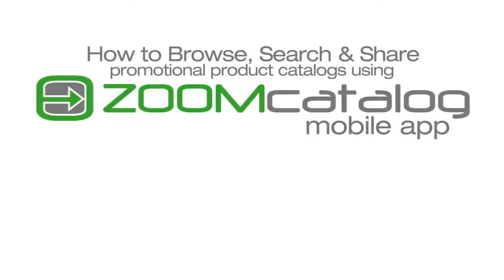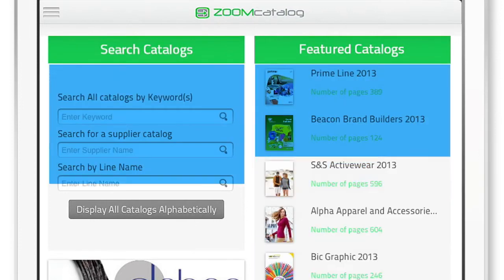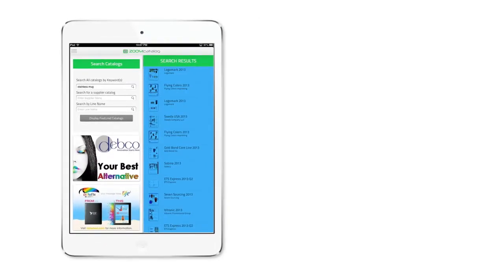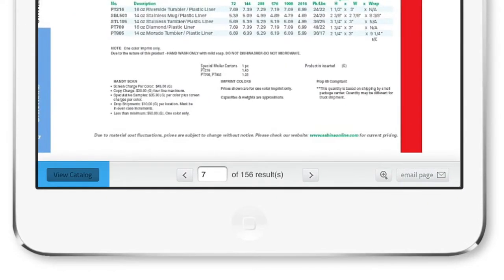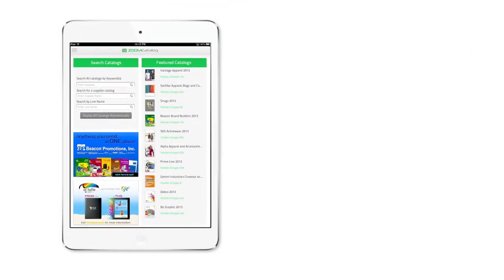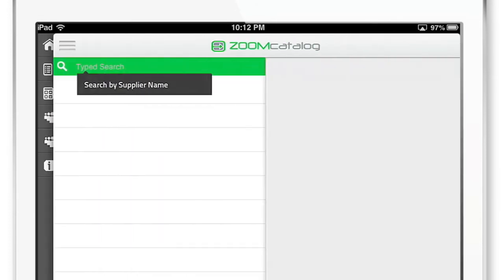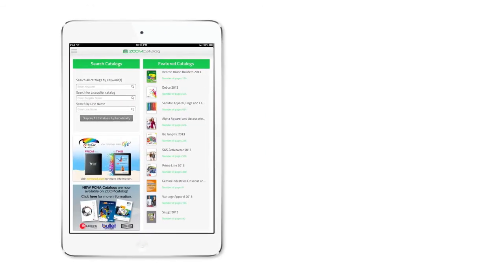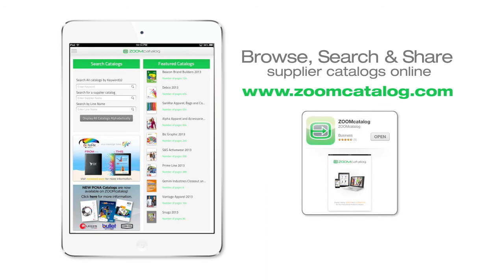How to Use the ZOOMcatalog Mobile App for Apple and Android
How to browse, search and share promotional product catalogs on-the-go with the ZOOMcatalog mobile app for Apple and Android.